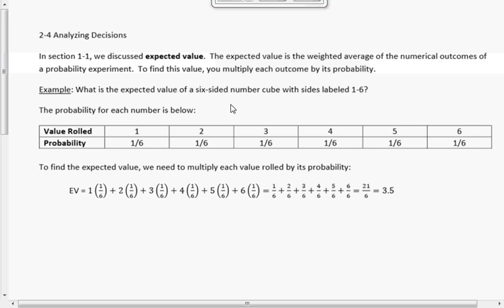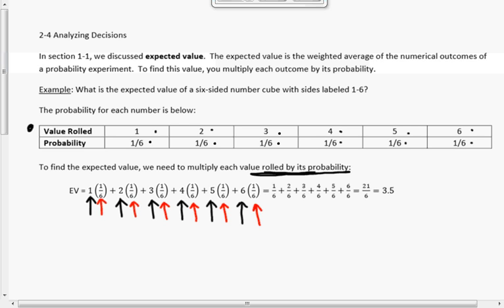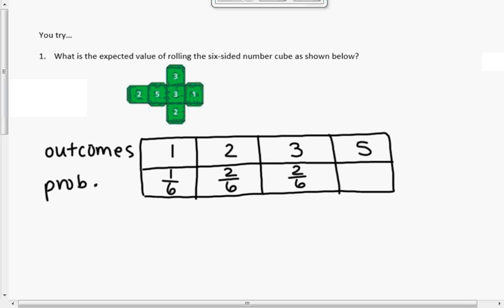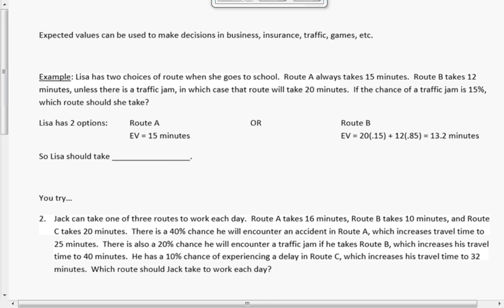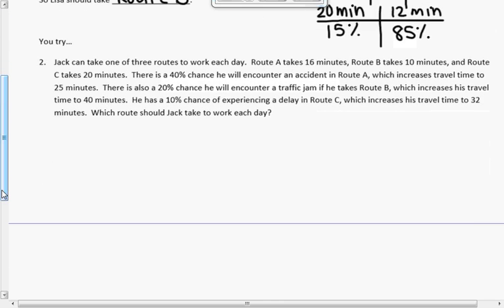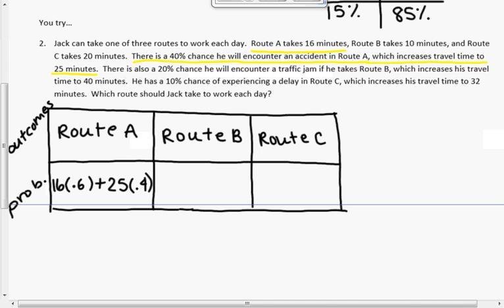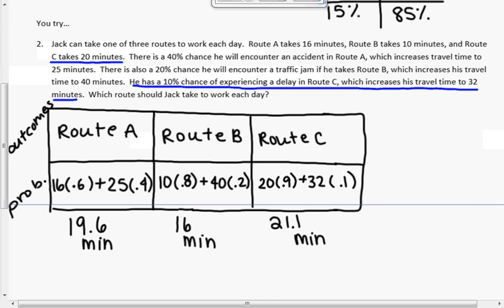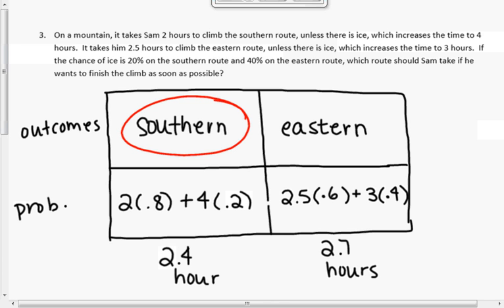Expected Value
Precalculus 4/26-4/27